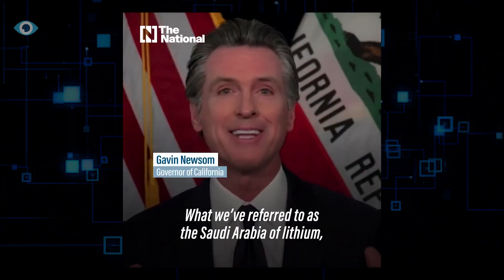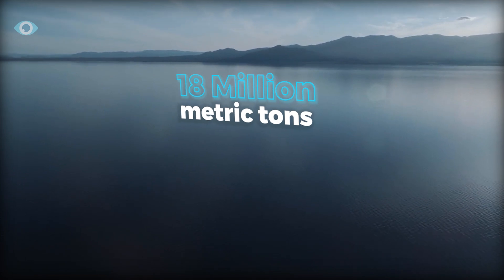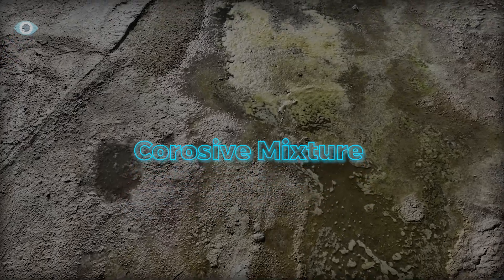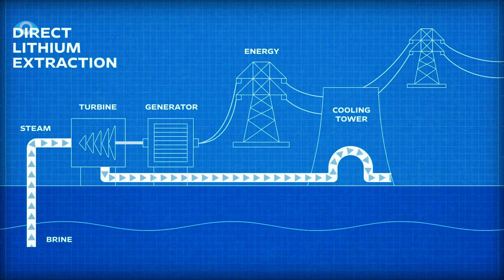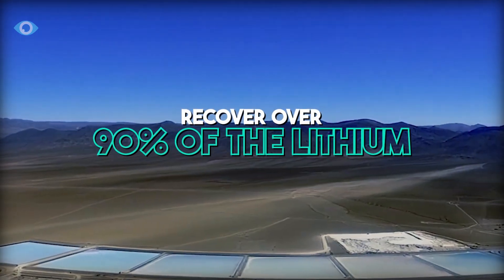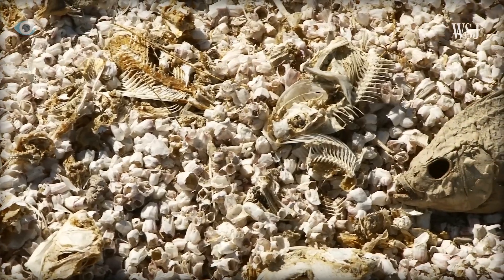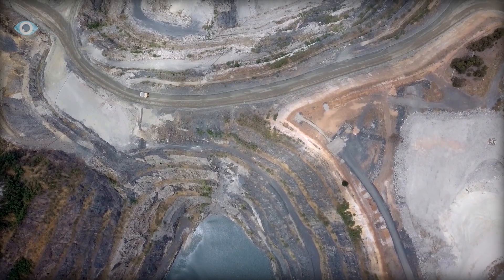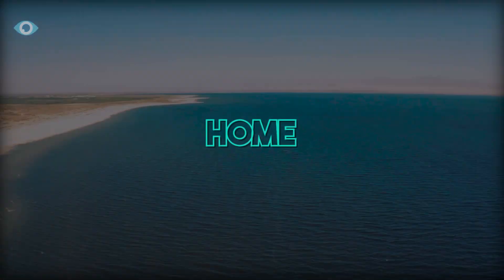$540 Billion Discovery Found Beneath California’s Salton Sea! | EyeTech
EyeTech: $540 Billion Discovery Found Beneath California’s Salton Sea!
Beneath the cracked, toxic bed of California's Salton Sea lies a hidden treasure that could transform not only the local economy but also the global energy landscape. This seemingly desolate lake, which has shrunk dramatically over the past few decades, is sitting atop one of the world's largest reserves of lithium—an essential mineral for the batteries that power electric vehicles (EVs) and a key to a sustainable energy future.